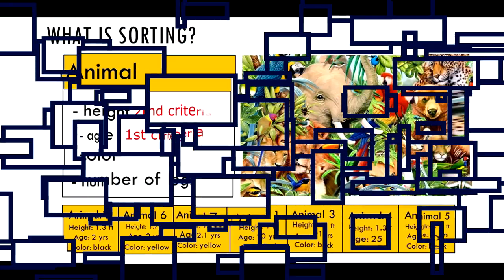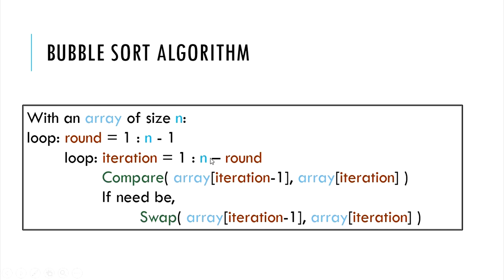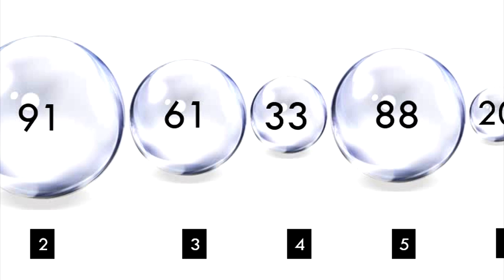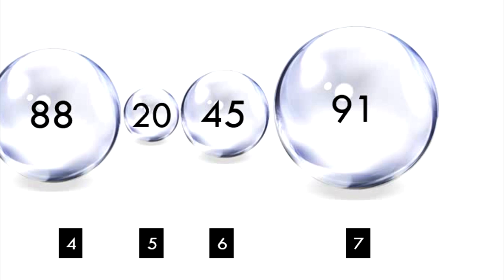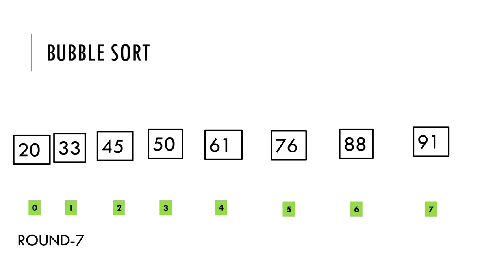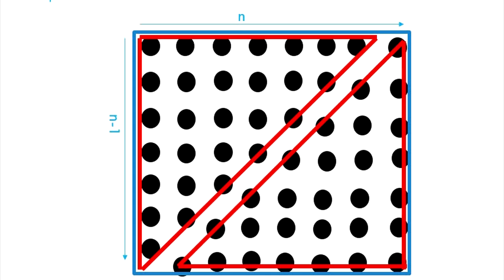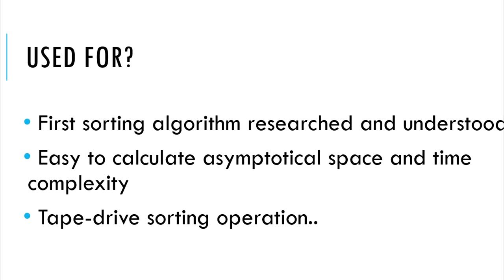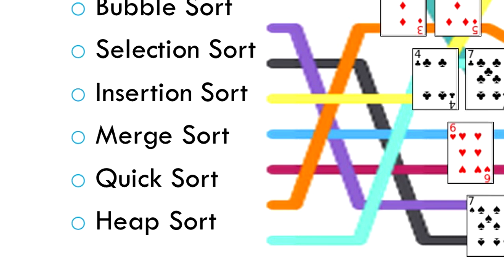The Bubble Sort Algorithm | Learn Programming | CodeStation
Sorting is important in Computer science. In this video we will learn about the bubble sort algorithm. We will also go through calculating the time complexity of the algorithm. Naturally, this would help you with your job interview questions.

CodeStation is the channel aiming to teach you tips and tricks of programming in a fun and informative way. We will go through multiple algorithms in computer science. We will aim to program these algorithms, primarily in C++. We will also go through clean code practices and code design approaches. Please follow the channel for more details.

This channel is operated by me, Prabhakar Regmi. I am a self taught programmer, interested in algorithm and code design. I have been working in software development companies my entire career and I hope to help the other self-learners with these videos.